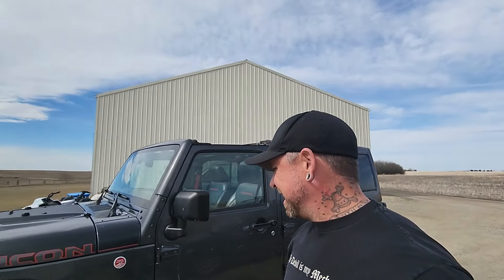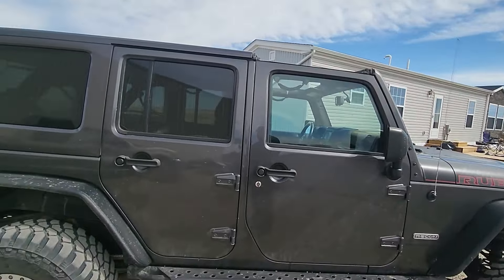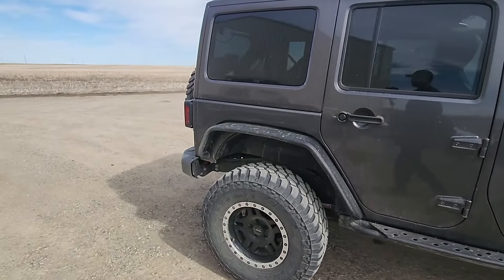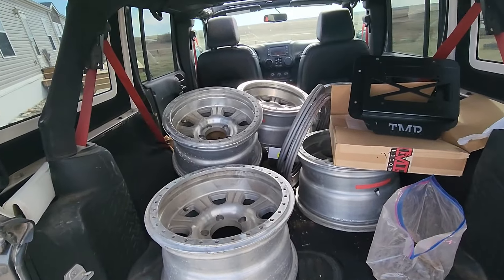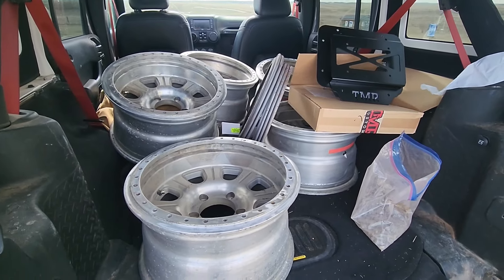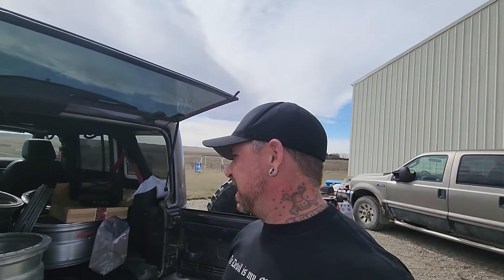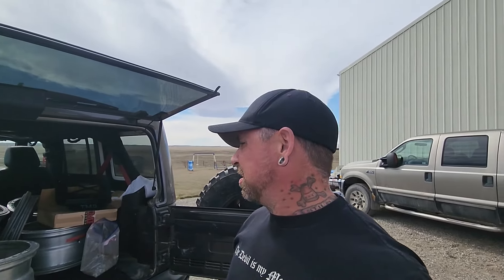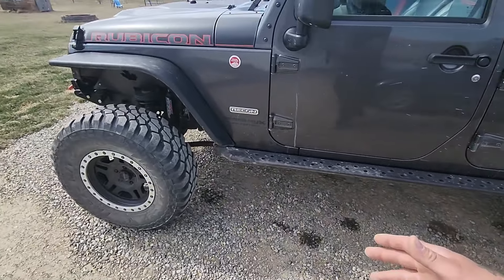One thing I learned in Moab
Time to make some changes!